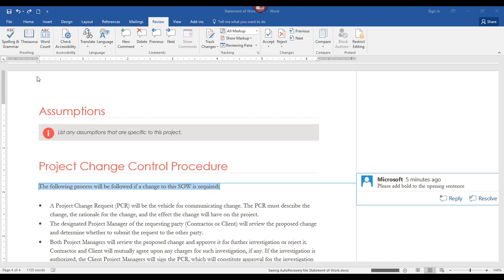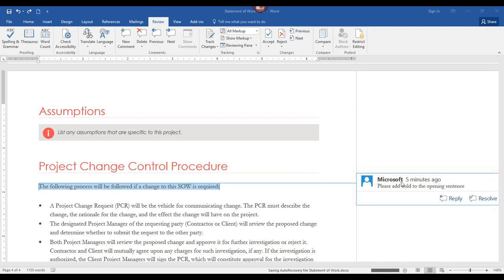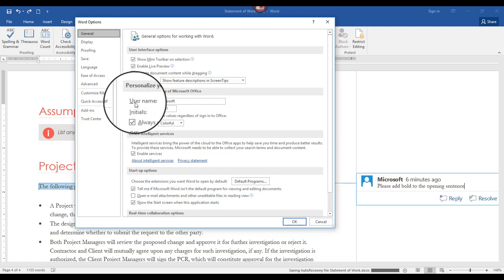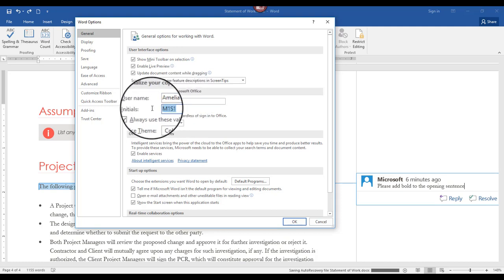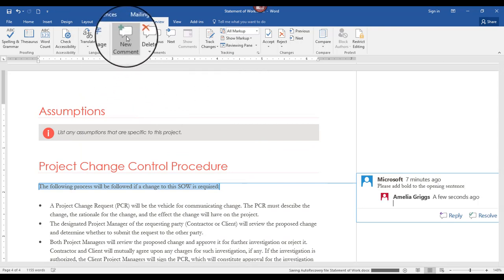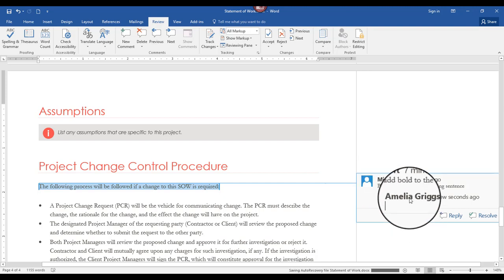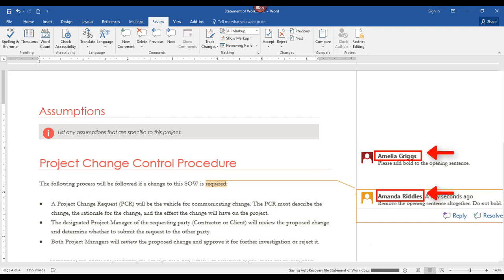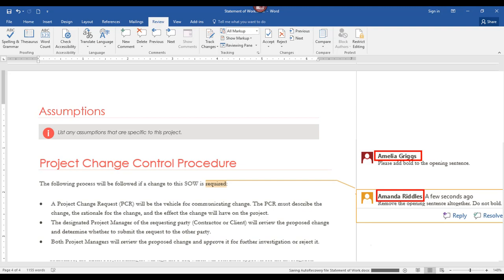CUSTOMIZE YOUR INITIALS & USER NAME FOR COMMENTS FEATURING WORD 2016 WORD TIPS TRICKS SHORTCUTS #33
All steps have been tested in Word 2007, 2010, 2013 and 2016.

This is video #33 in the series, and includes step-by-step instructions on how to customize your initials and user name for use in Comments.